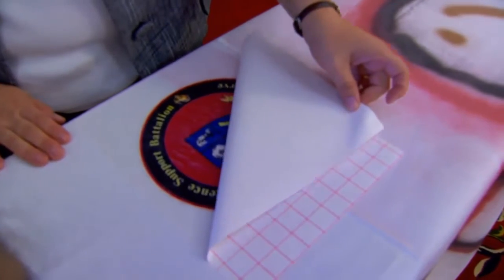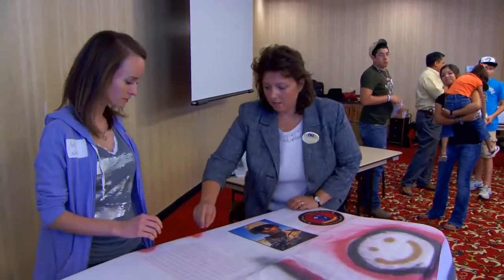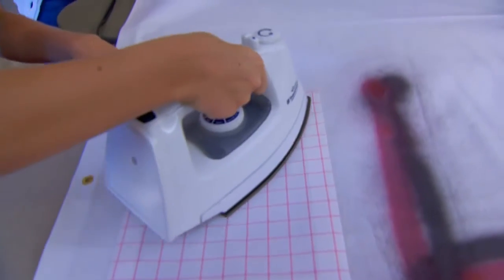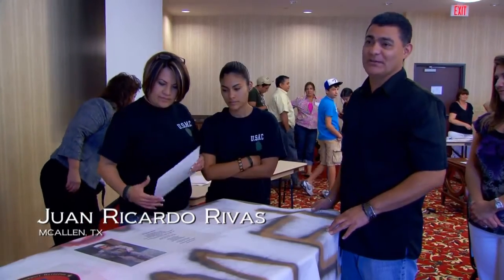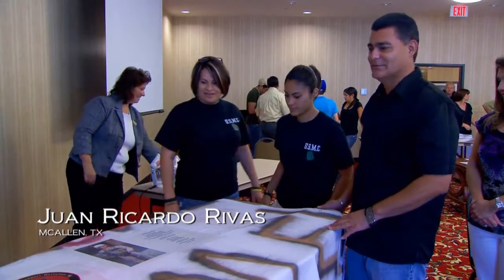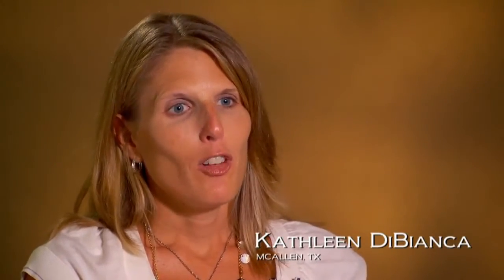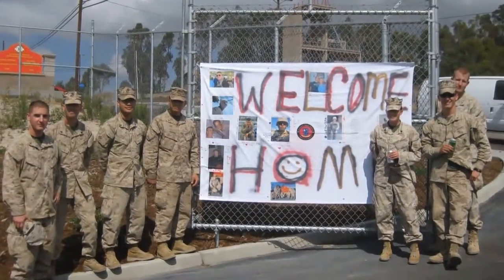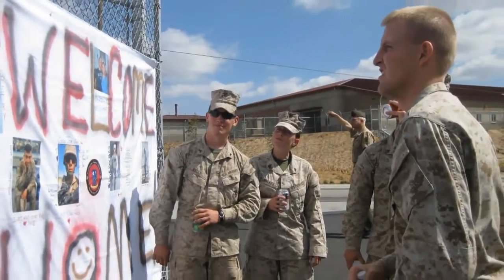YR SA Homecoming HD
Activity at a Yellow Ribbon Event where family members create a banner to greet their Service member when they return home.